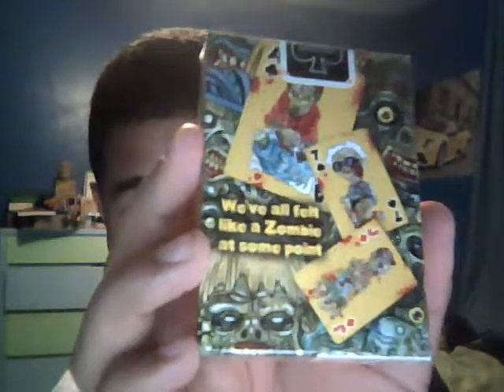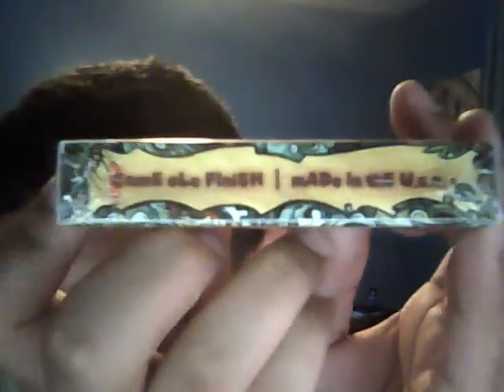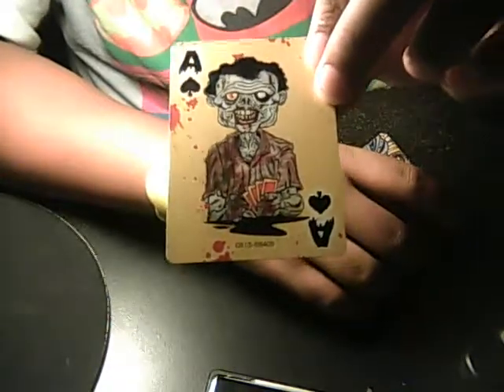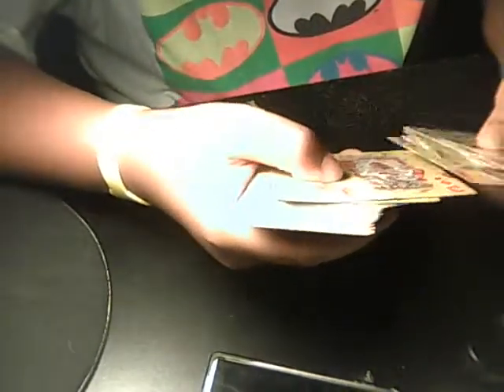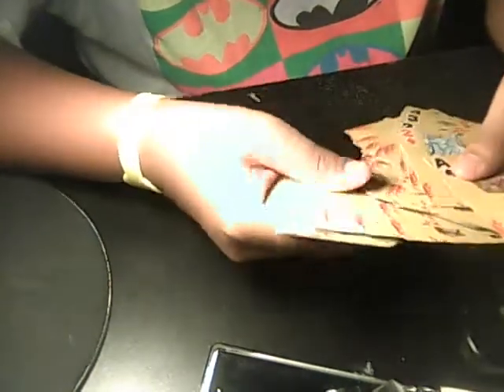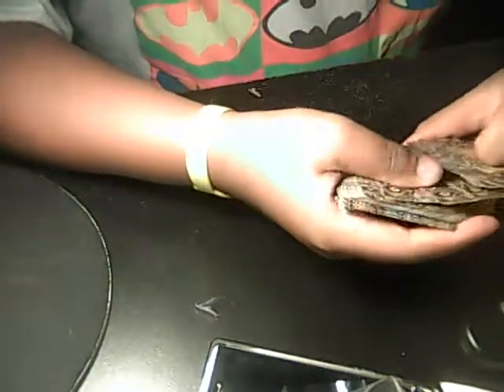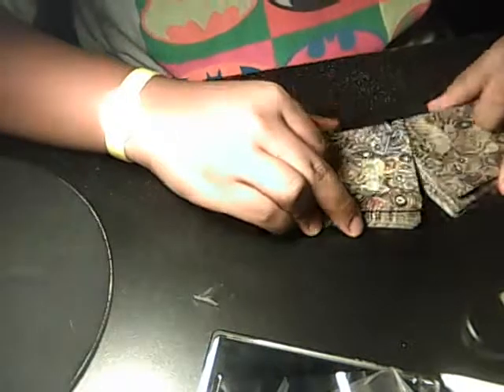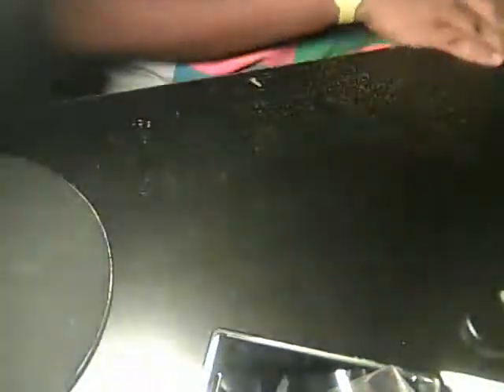Bicycle eveRydAy zomBIES playing cards (The creepiest deck i have ever seen!!!!!!!!!!!!!!)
this deck is the creepiest deck i have ever seen but its still pretty cool.